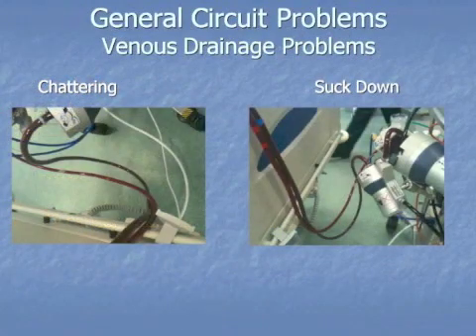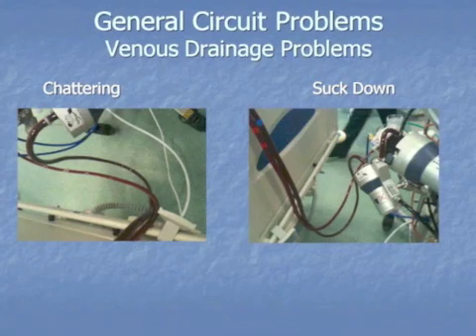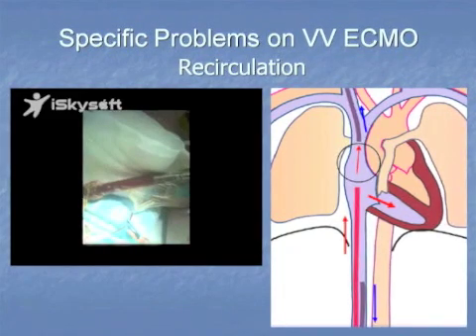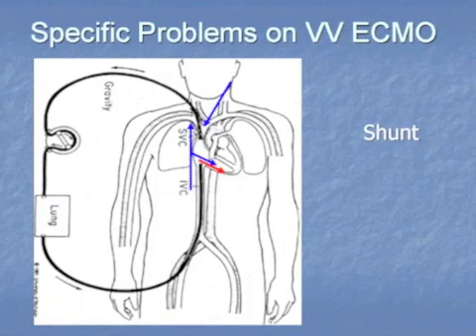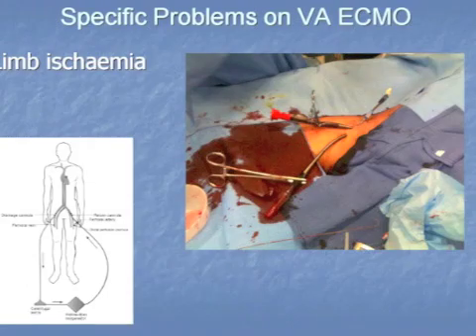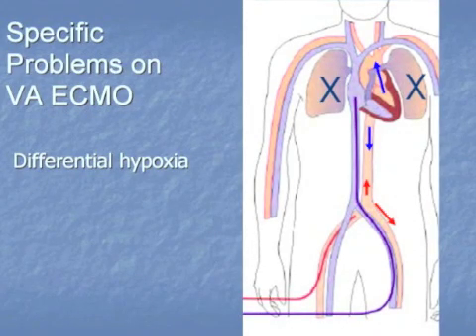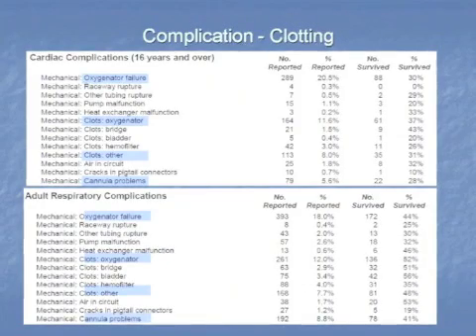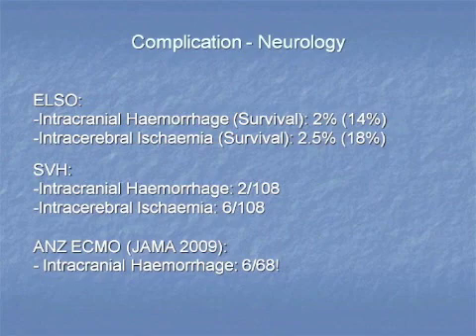ICN ECMO Part 2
PART 2 of 3. Hergen Buscher, a German intensivist who lives and practices in Sydney, gives an excellent presentation on extra corporeal membrane oxygenation in the modern era of ICU. This was presented at a Sydney Intensive Care Network meeting on the 17th March 2011. for more information about who we are and what we do.